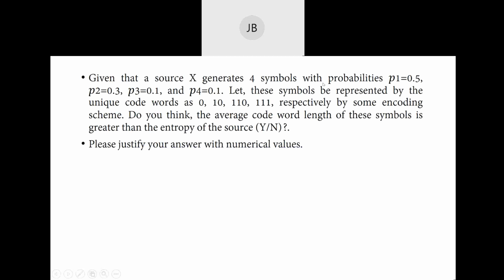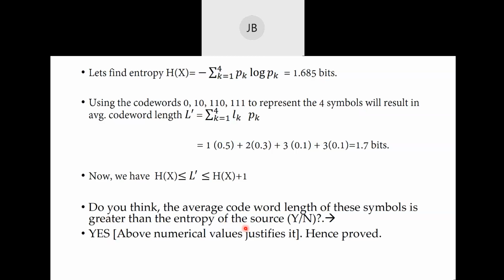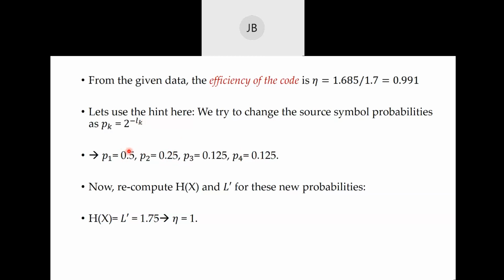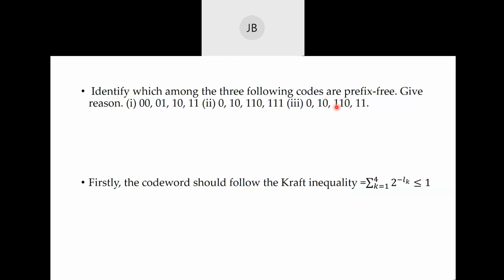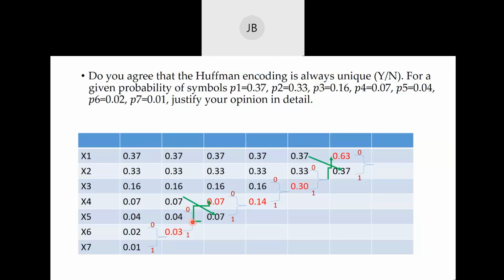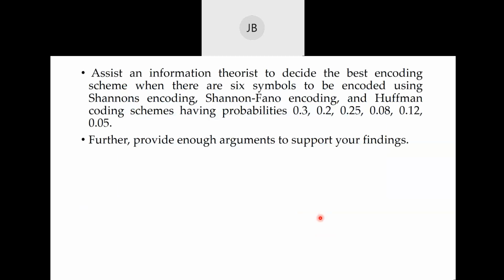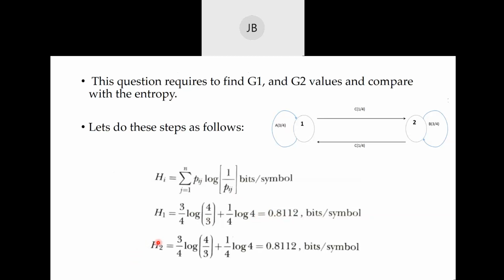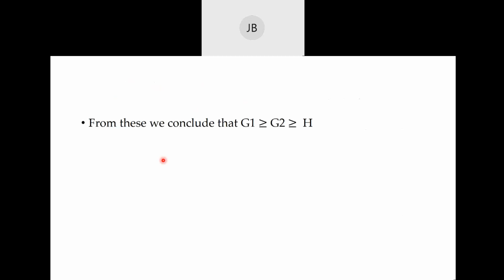ITC Lecture 23 10 11 2020